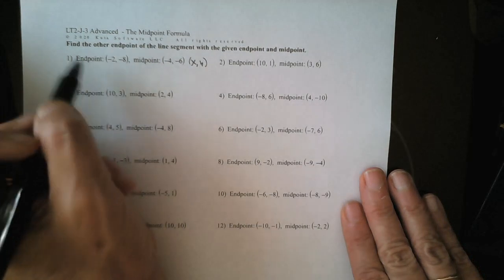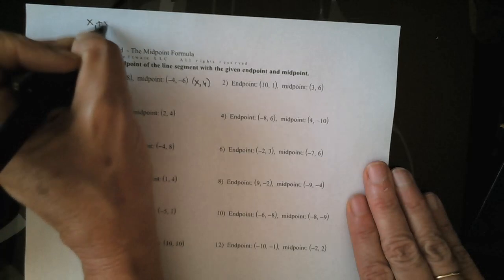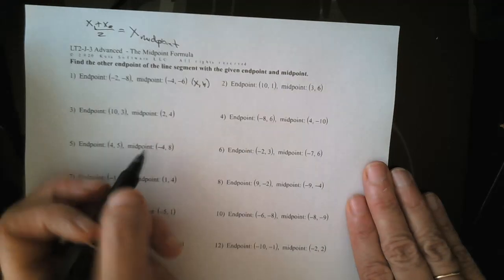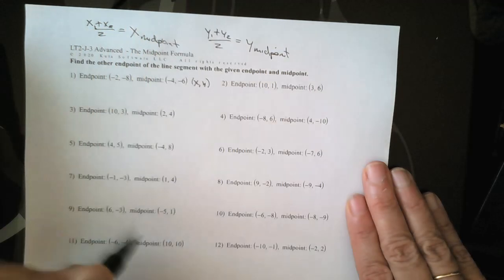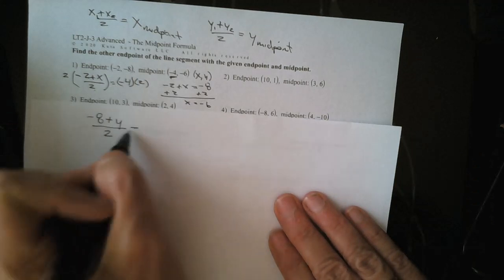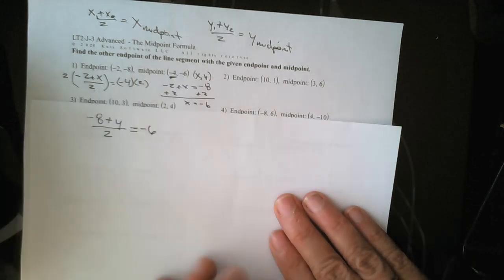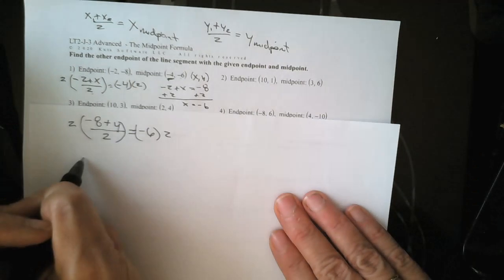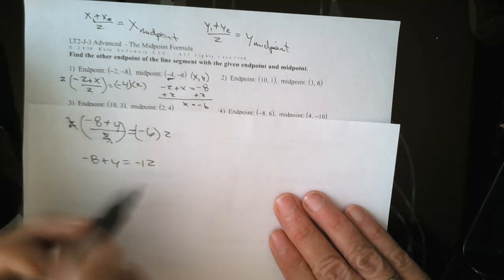geoLT2BBB 2 1